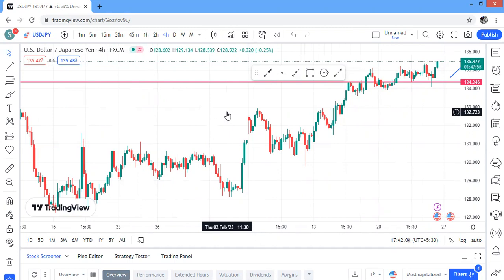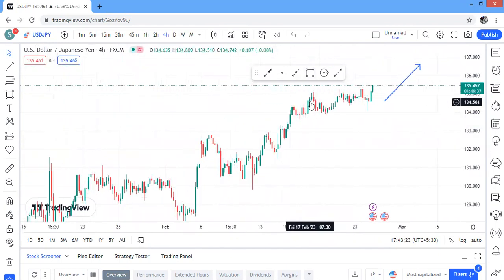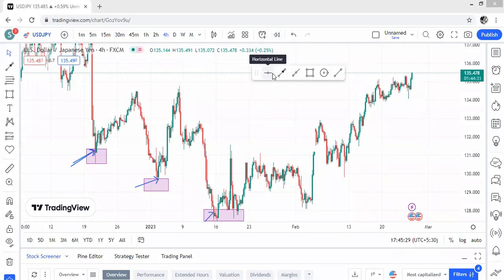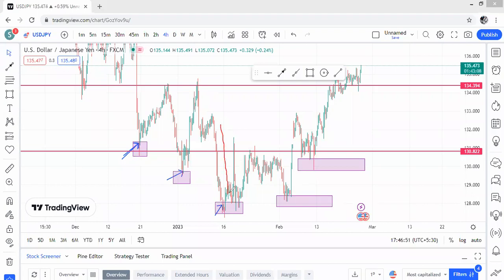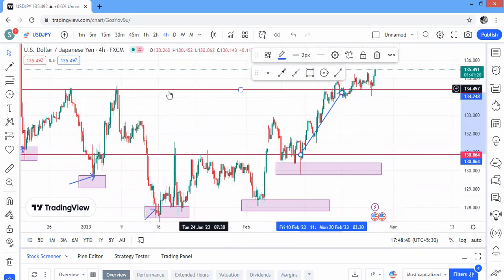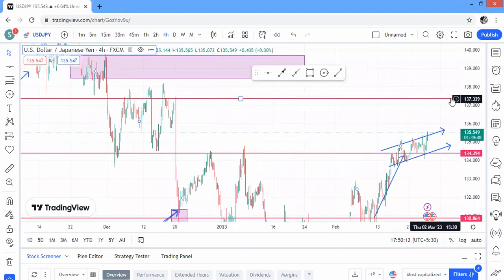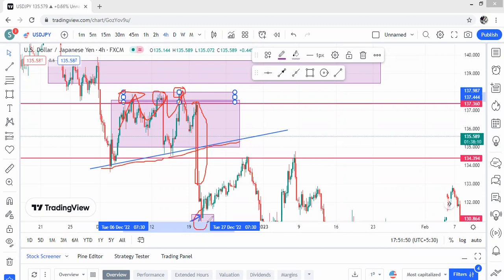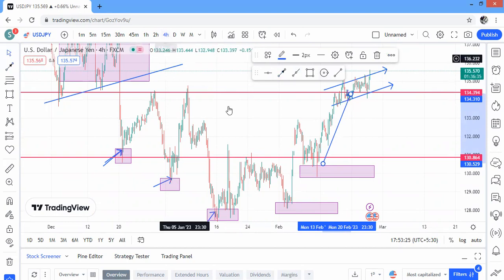THE EASIEST WAY TO TRADE FOREX